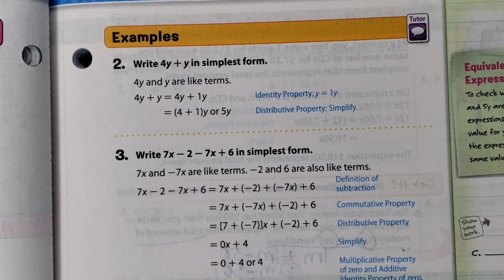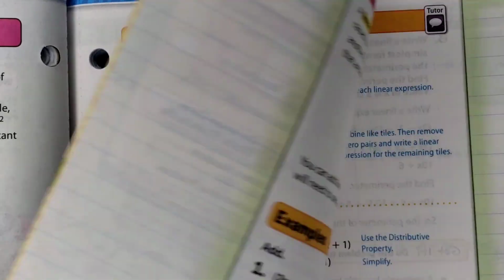Adding Linear Expressions